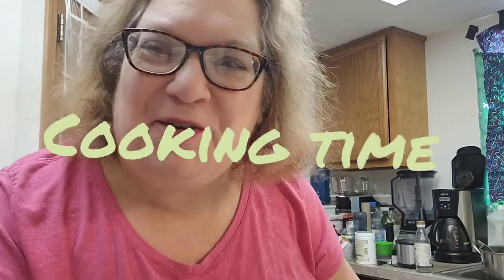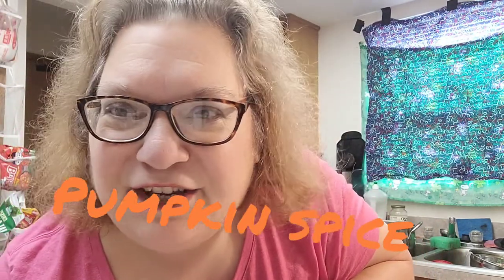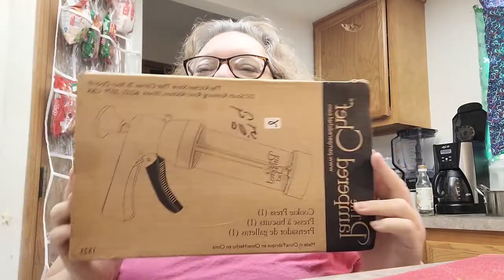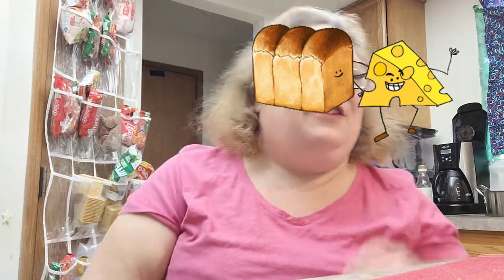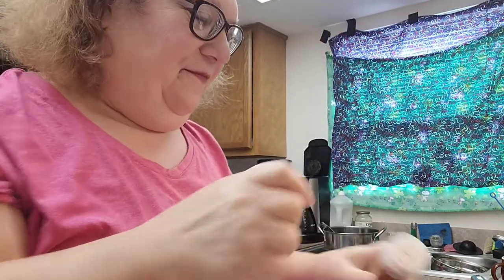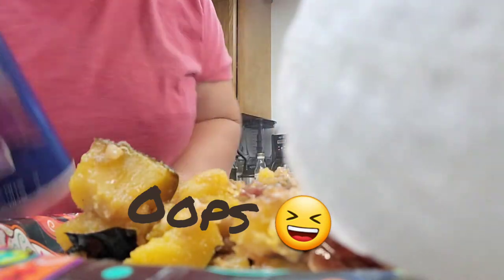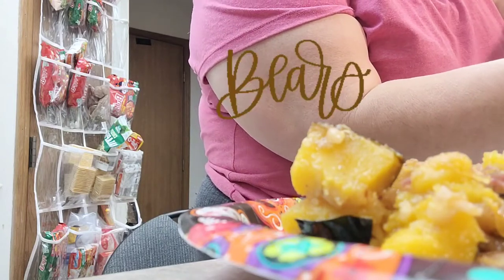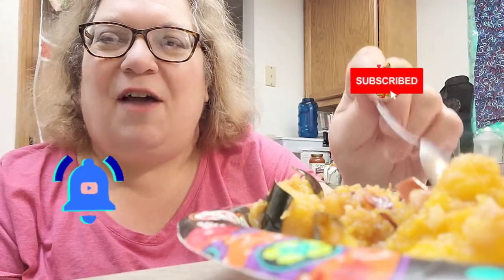cooking and a chat#cooking#dairy#free#alpha-gal#acorn#squash#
Hello everyone I made something great and i wanted to share. Oh my goodness this turned out so good. Leftover acorn squash and apples. Two great foods for the fall. I just fried them or sauteed them in the skillet until they were how I wanted them and seasoned with fall like seasonings. The green beans and beets turned out delicious also. Yall enjoy God bless stay safe and love yall.

Recipe:
1/2 of a roasted acorn squash
5 small apples
1 can of green beans
1 can of beets.
Cinnamon, Allspice, Nutmeg and Cardamon

Cut up the apples and cook them until soft. Mine were mushy because they were getting that way lol. Season the apples with cinnamon and cardamon. Cut up the acron squash and add o the skillet. cook for about 15 minutes or until the desired tenderness you want. You can add more seasoning at this time. Just about a dash of each. After the apples and acorn squash is done add your green beans and beets and cook them for about 5 to 10 minutes. No need to add anything they will soak up what is in the pan. Server hot or warm. Yall enjoy.

GreenHealth - 4oz - Premium Menthol Crystals 100% Natural by Greenals

The Forager's Harvest: A Guide to Identifying, Harvesting, and Preparing Edible Wild Plants Paperback – Illustrated, May 15, 2006

Valerian Root - Valeriana officinalis Dried Loose Root Cut by Nature Tea (4 oz)

Jiva Organic Turmeric Powder 7 oz - Packaged in Resealable Bag, 100% Raw with Tumeric Powdered Organic, Turmeric Curcumin Powder, Origins from India

BEADNOVA Earring Cards for Display 100 Pcs Kraft Paper Earring Display Cards Ear Studs Card Jewelry Card (2 x 3.5 Inches, Brown)

Earring Display Cards, Ovsor 3.5 x 2.4 Inches Earring Cards with Packaging Bags for Earrings Necklace Jewelry Cards

Rainbow Loom® Loomi-Pals Food Collectible, Features 30 Mystery Cute Food Themed Charms and 600 Colorful Rubber Bands All in a RESEALABLE Bag, Great Gifts for Boys and Girls 7+